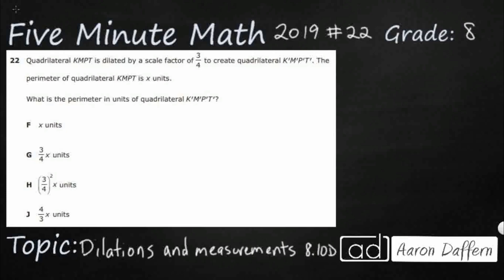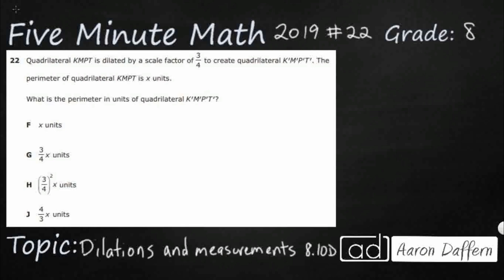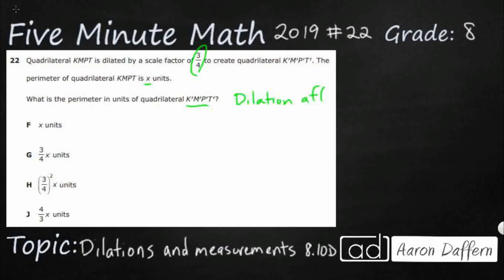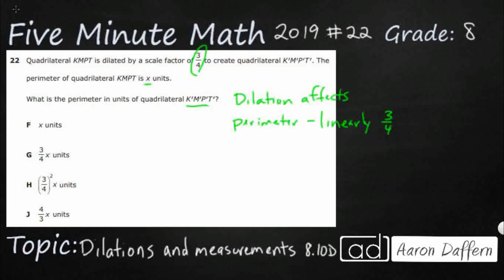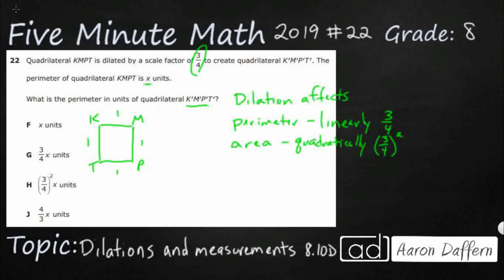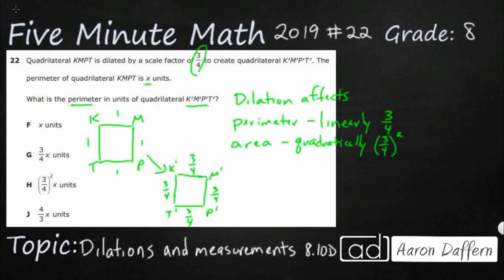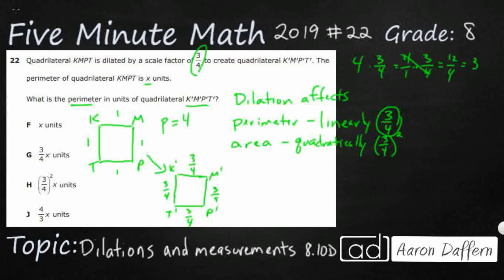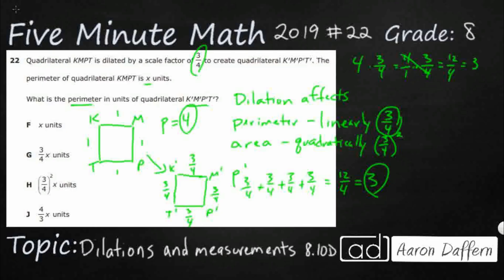8th Grade STAAR Practice Dilations and Measurements (8.10D - #2)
Practice modeling the effect on linear and area measurements of dilated two-dimensional shapes with a test item from the 2019 released STAAR test (#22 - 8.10D)